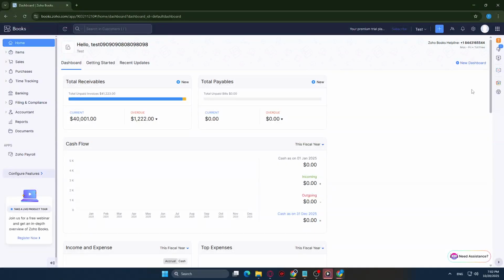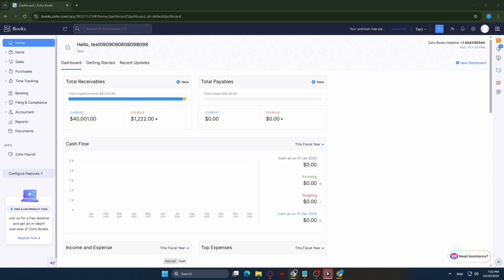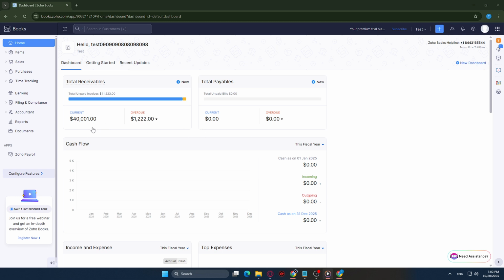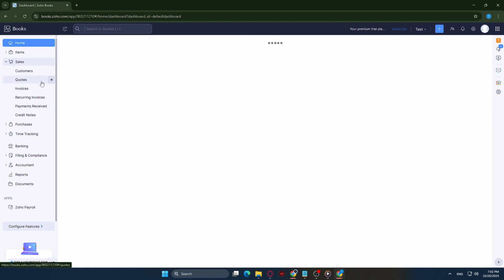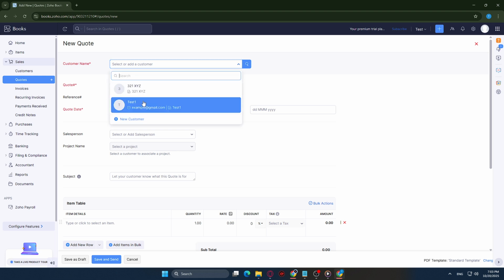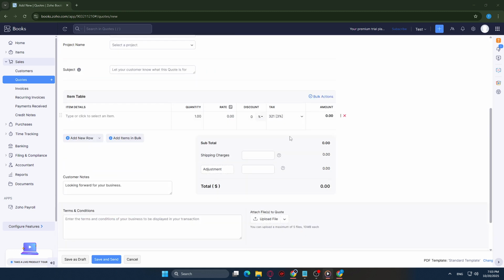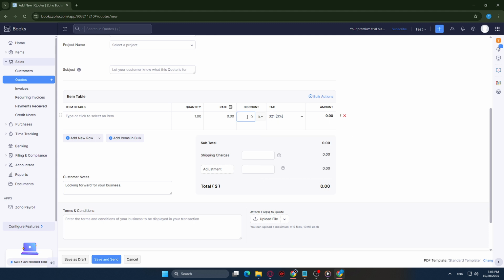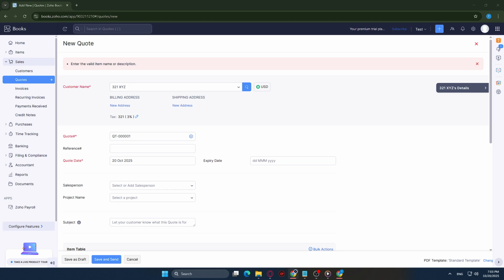How To Create Proforma Invoice Estimate In Zoho Books [2026 Guide]